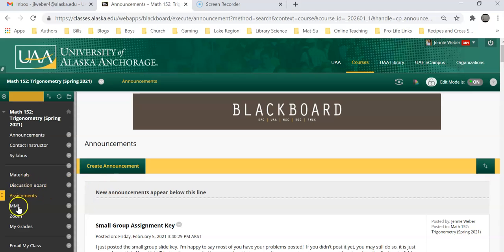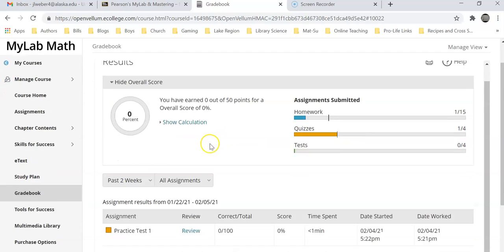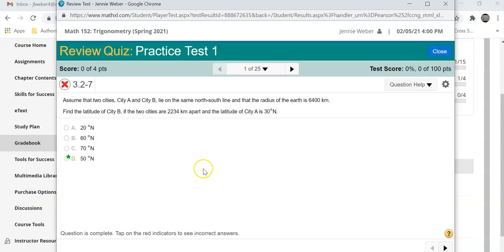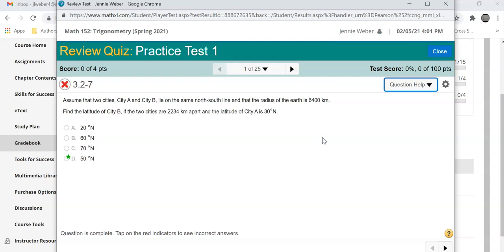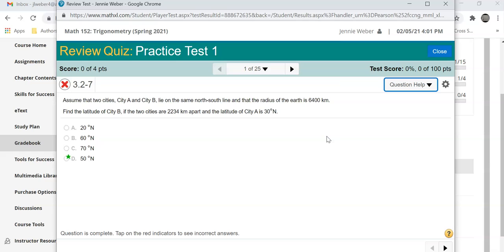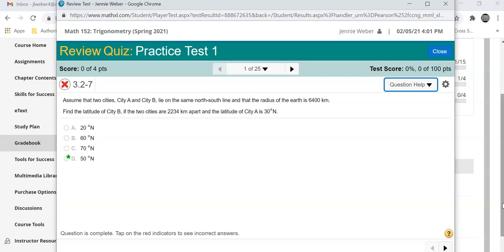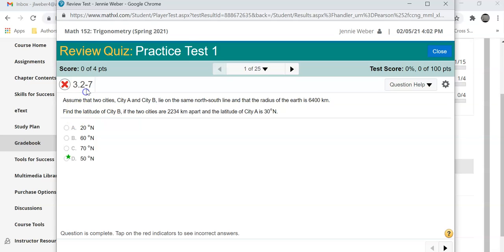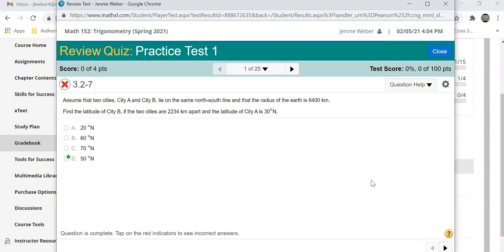Using Practice Tests [Math 152]